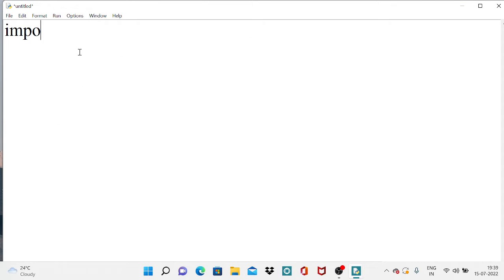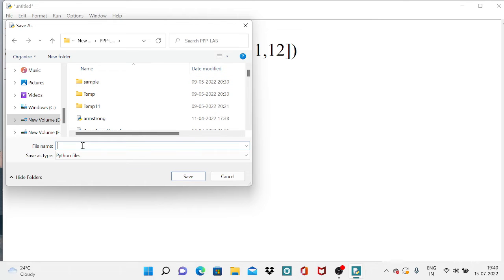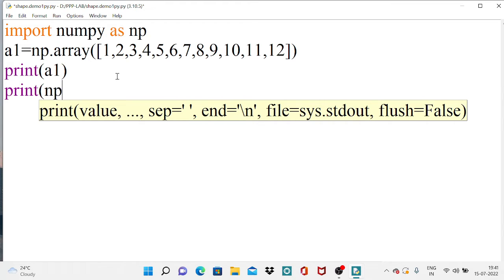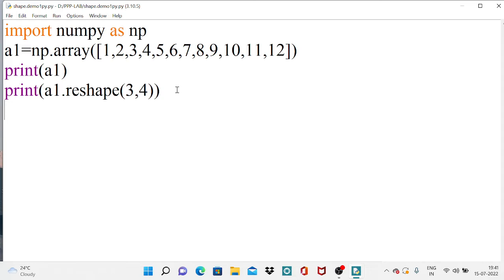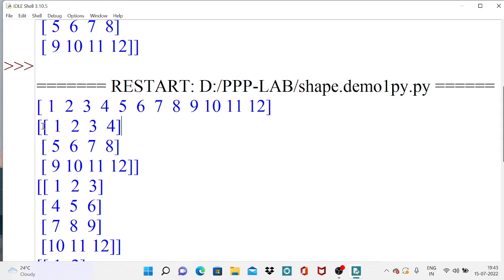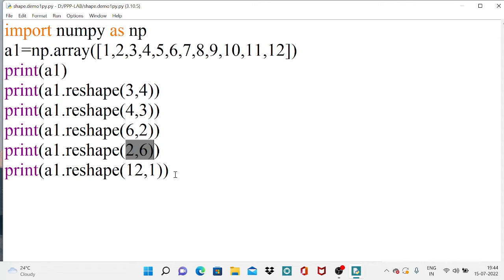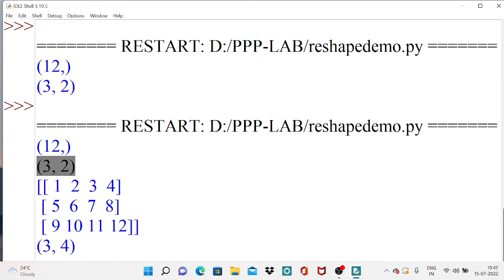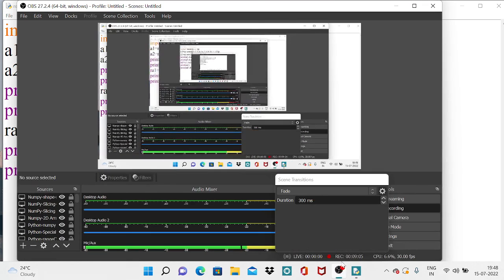Numpy - shape attribute and reshape() function